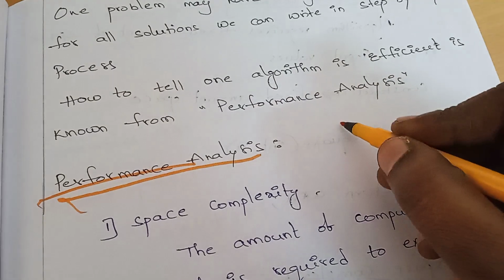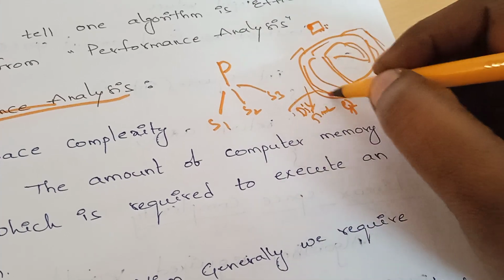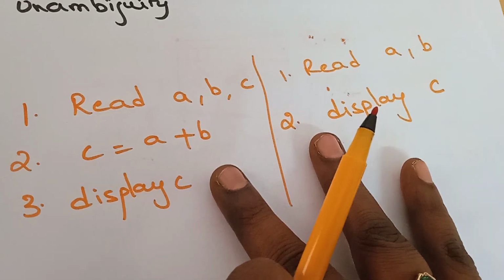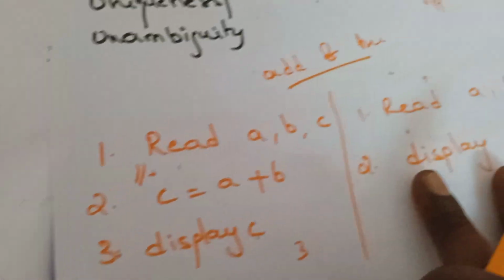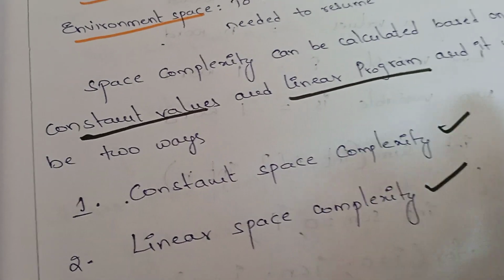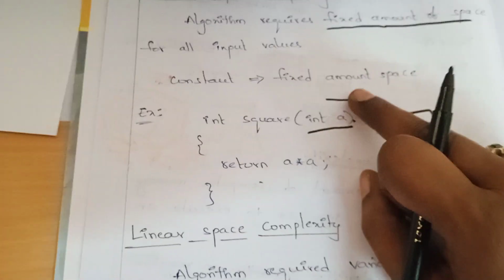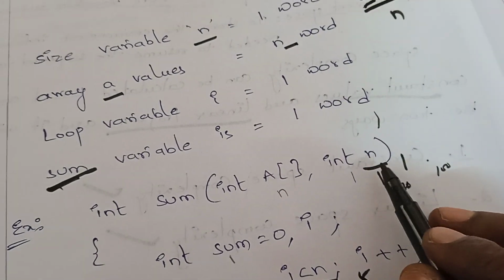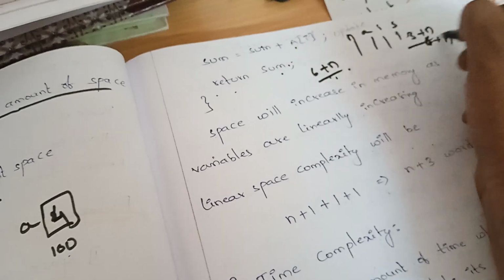Performance Analysis - Space Complexity Lecture - 03 DAA